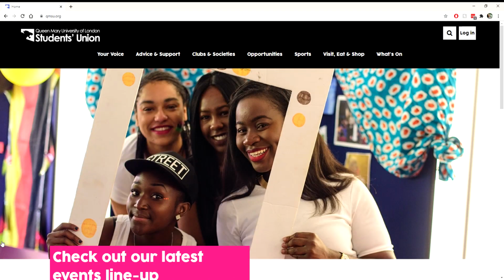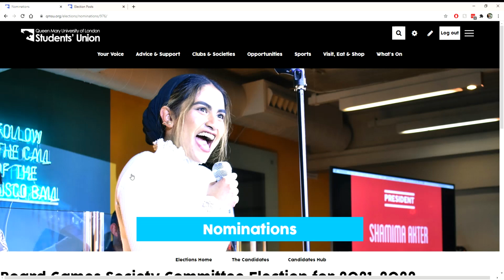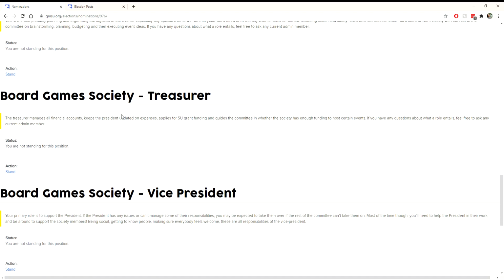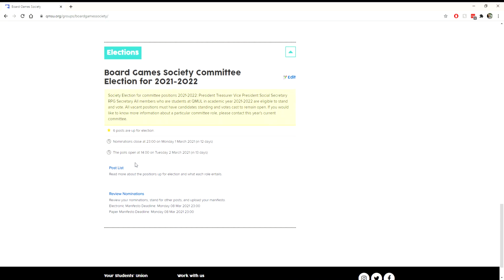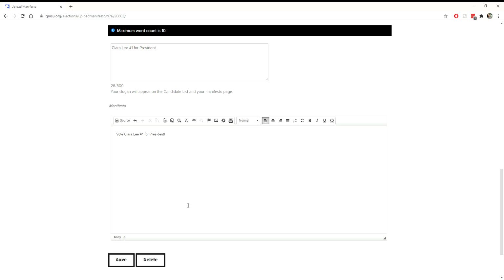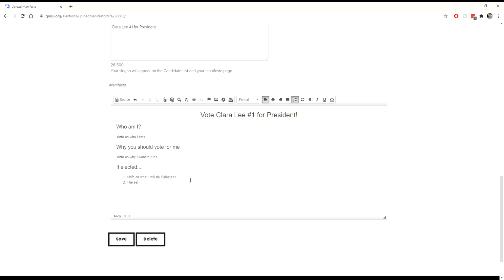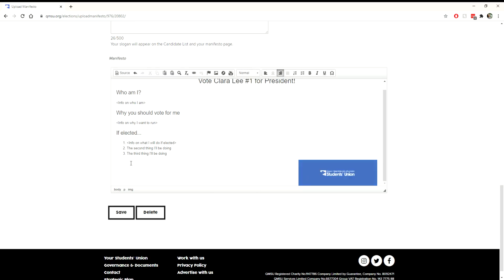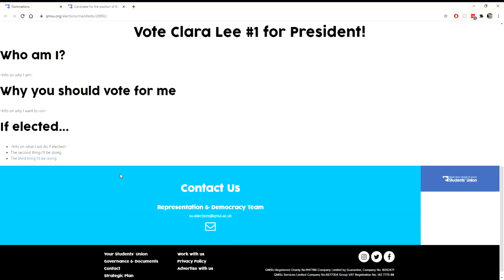How to stand for an election on the students' union website 2021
Re-recorded video of using the newer website (2021).

This is step-by-step guide in how to stand as a candidate for a committee position on Queen Mary Students' Union. If you have any problems submitting your nomination/uploading your manifesto please contact your group's  Returning Officer.

This video will cover:
- How to stand as a candidate (0:00​-5:59​)
- How to upload a photo of yourself and a manifesto (6:00-9:31)
- How to preview your manifesto and improve layout (including using headers, embedding links and uploading images) (9:32-14:15)
- How to withdraw as a candidate (​14:16-16:02)

WRITTEN GUIDANCE

HOW TO NOMINATE YOURSELF
1) Visit qmsu.org and make sure you are logged in.
2) Find the student group you want to nominate yourself for a role for and visit their webpage (Note: you must be a paid member of that group (or be an active volunteer if you are a volunteering group) to stand for a role).
3) Scroll to the bottom to find details of the elections (if you do not see it please contact your student group’s Returning Officer).
4) Press 'Stand In Election'. If you do not see this it may mean that nominations have not yet opened, or that they have already closed.
5) You will then be taken to the 'Details' page - make sure all your details are correct. Read and agree to the Terms & Conditions and press save. If you are running for a position with someone else (e.g., running to be Co-President), change your display name to the names of both candidates so voters will see that two people are running for this role.
6) Once you have completed your profile you should then be able to scroll down and see all the different roles you can apply for. Find the role you want to run in and press 'stand'.
7) You are then taken to the 'Submit Nomination' page - press 'Submit Nomination' to confirm that you want to run for that role.

UPLOADING A PHOTO/WRITING YOUR MANIFESTO
1) Make sure you have nominated yourself (see above).
2) Click on 'upload' underneath 'Manifesto' and you will be taken to the 'Edit Manifesto' page.
3) Under 'photo' you can click 'choose file' and upload a photo from your files to add to you manifesto. Once you select a photo make sure you click 'Upload'. The photo should then appear below. Note: Files must be less than 1mb.
4) In the text box below, you can write your manifesto. Use the buttons on the text box to edit its appearance: you can see what the final product looks like when you click 'Preview Manifesto' on the top of the screen.

MANIFESTO WRITING TIPS
Your manifesto states what your policies and proposals are and how you would like to take your student group forward. It is a great way to let members know why they should vote for you. Think about:
- Who are you representing: What issues are currently important to your student group and to you? How do different issues affect different people?
- Why are you standing? What do you want to do for your student group? What is your vision for your student group?
- Your key policies. Contact different students to understand their issues then develop 3-5 points that are the most important and appealing to students.

You should also use this space to talk about why you should be elected:
- Talk a bit about who you are - what do you study? What are your interests?
- What is your experience with this student group? Do you have any previous experience running one?

EDITING YOUR MANIFESTO
Even after you nominate yourself, you can go back and edit your manifesto anytime before the manifesto deadline. Normally this deadline is the same as the nominations deadline but check with your Returning Officer.
Withdrawing as a Candidate
You can choose to withdraw your nomination if you no longer want to run.
1) Go back to the student group's webpage, scroll down to the elections part, and click 'Review Nominations'
2) Scroll down to the position you wish to withdraw from. Press 'withdraw'

If you withdraw by accident and want to stand again, there will be an option to 'stand again' - if you already wrote a manifesto this will still be there.

GETTING PEOPLE TO VOTE FOR YOU
Having a campaign theme and slogan will help you stand out. Be creative! The most important thing is publicity - people cannot vote for you if they do not know who you are. Be active on social media, talk to members directly online, and let them know why they should vote for you.

Check out our guide here (you will need to log in with your QMUL details)